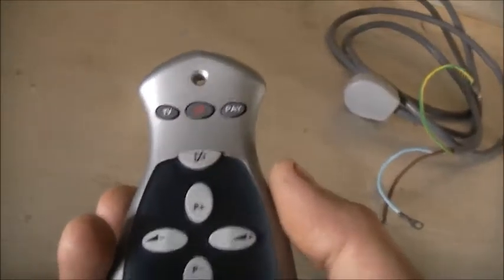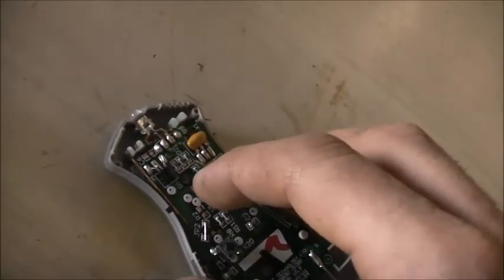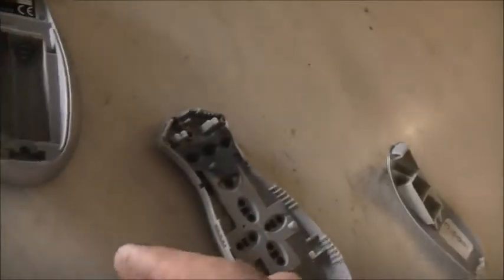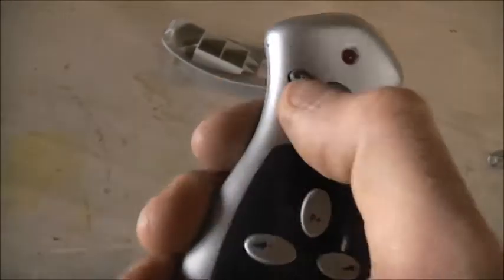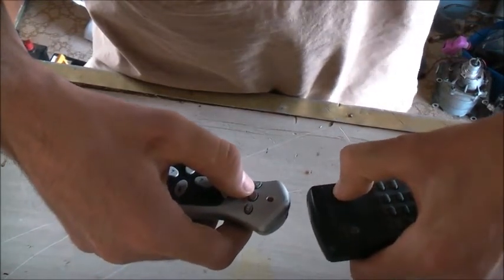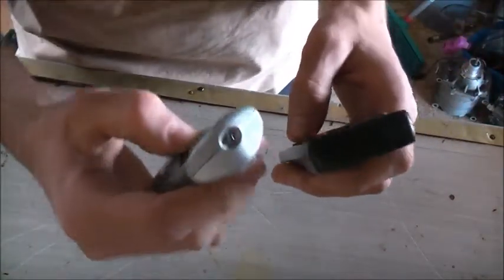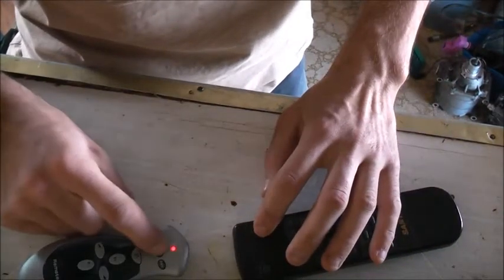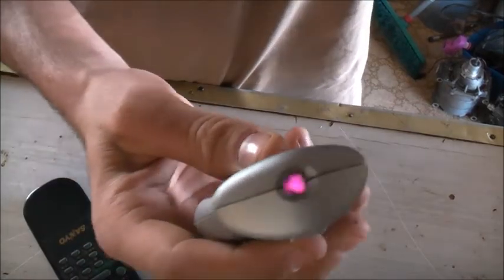How Do I Reprogram This Remote??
Dunno it's definitely the ugliest remote iv seen